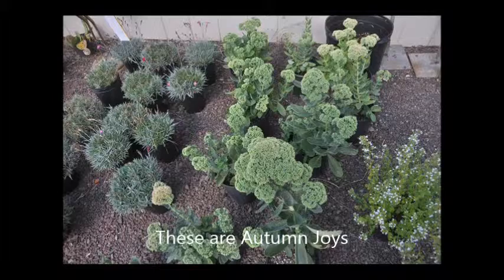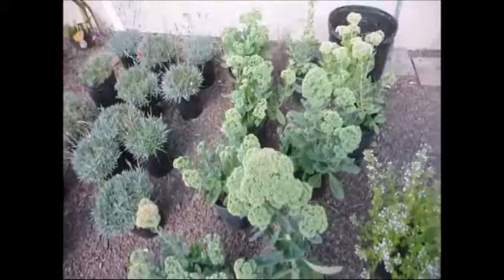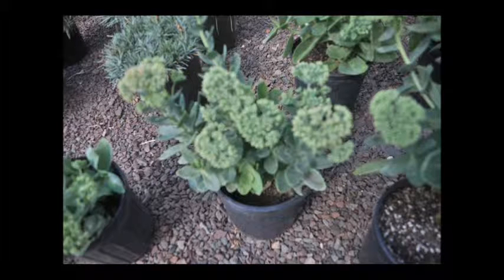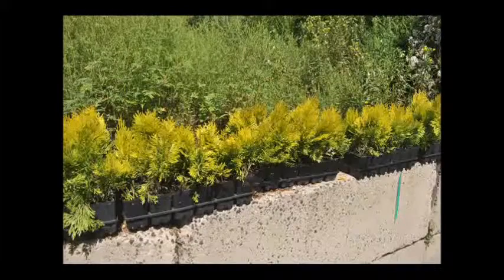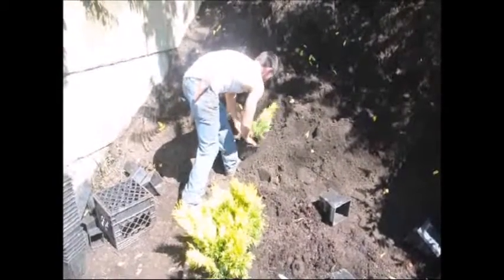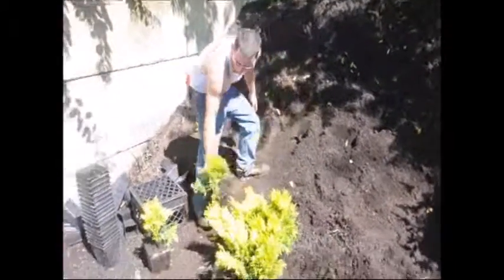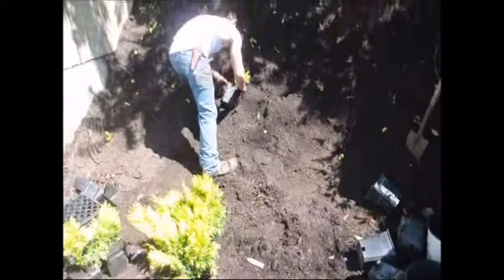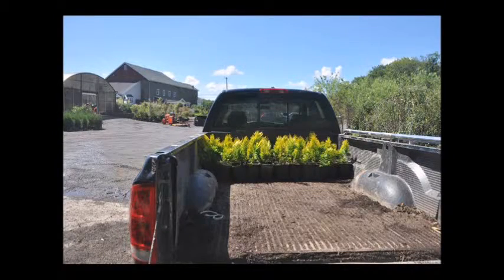Sedum Autumn Joy